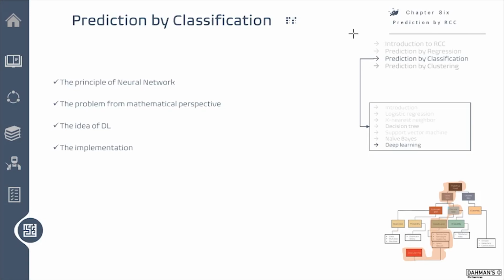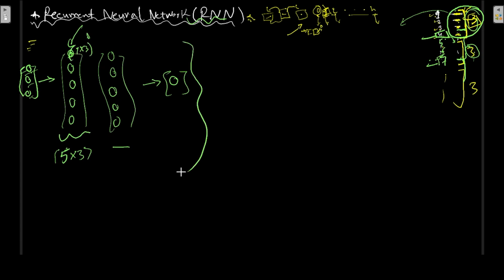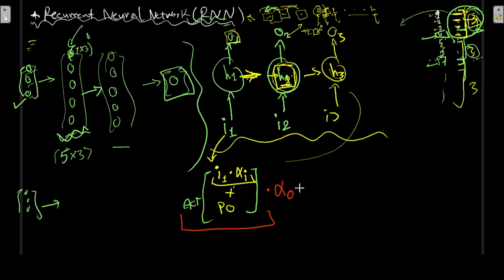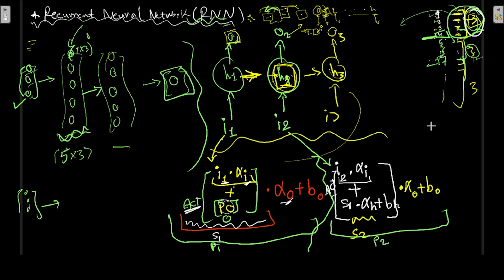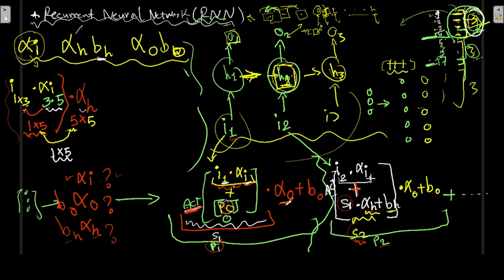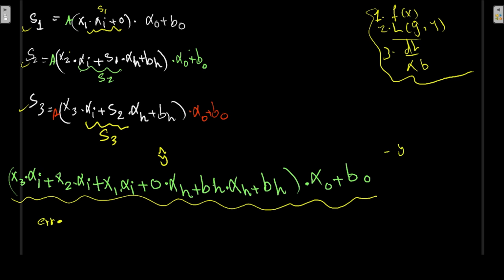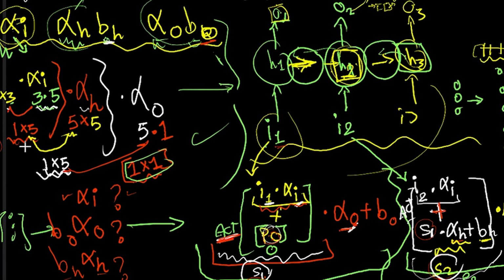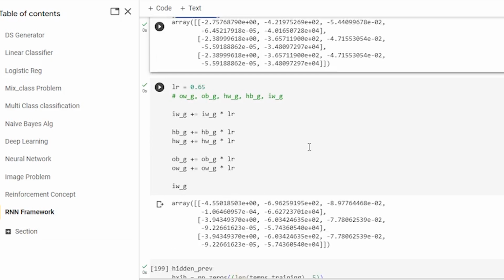Chapter Six- Prediction by RCC- Classification Map- Deep Learning/ RNN Architecture